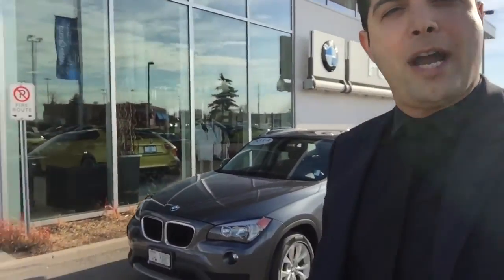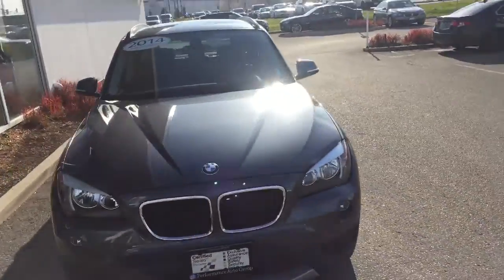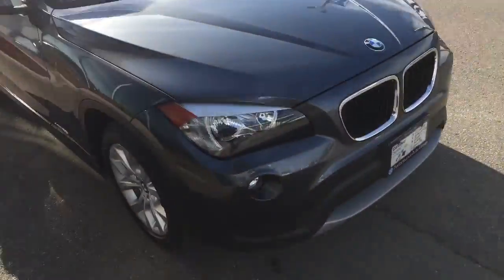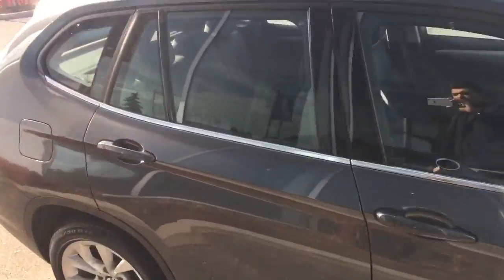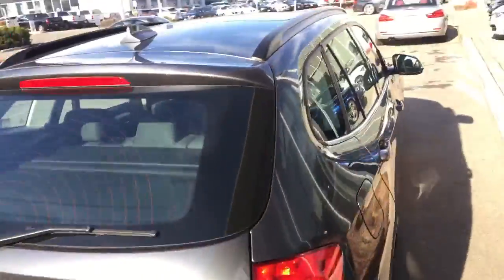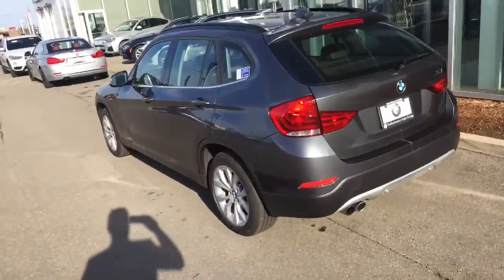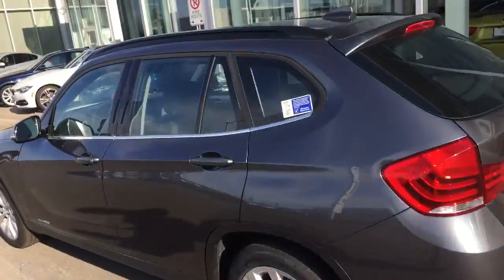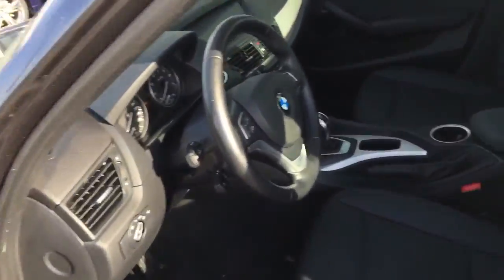2014 BMW X1